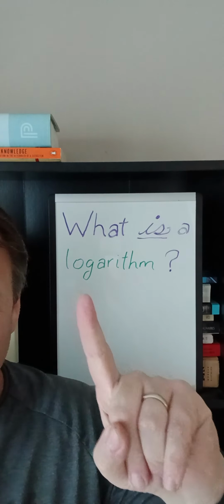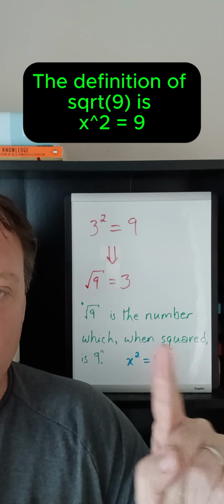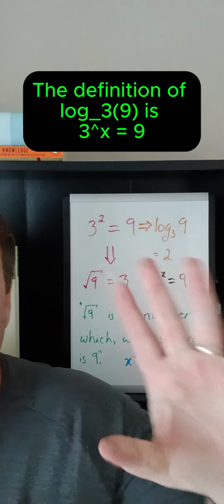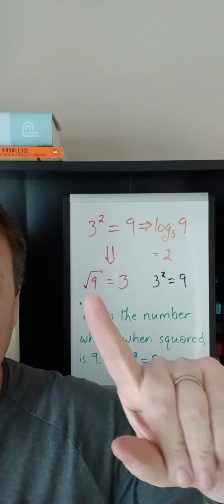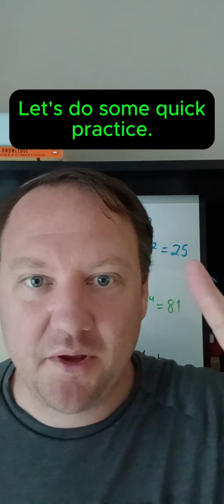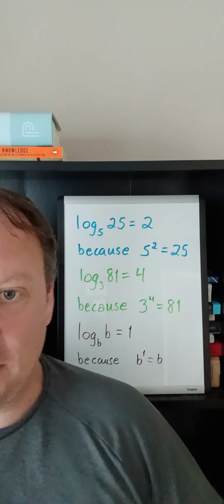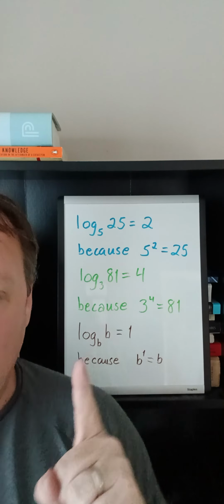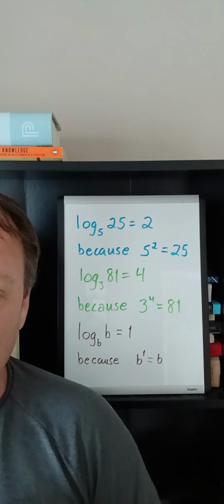What is a logarithm?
It's like a root but for the base.